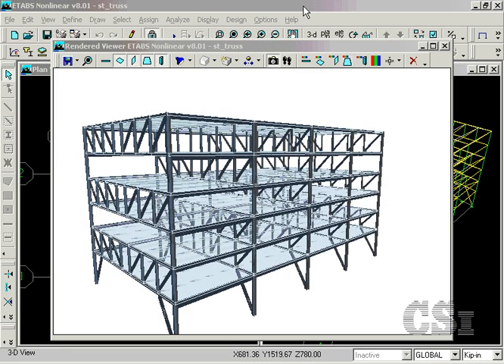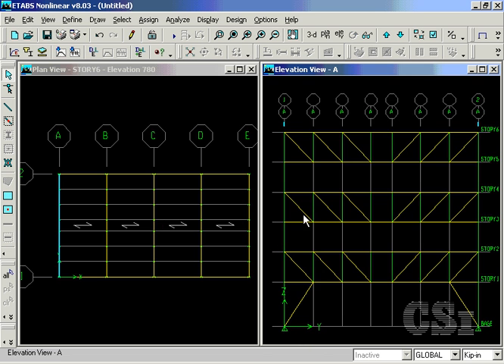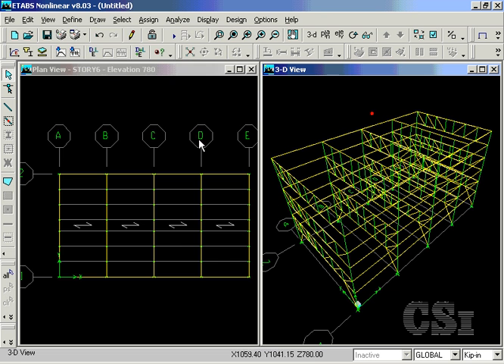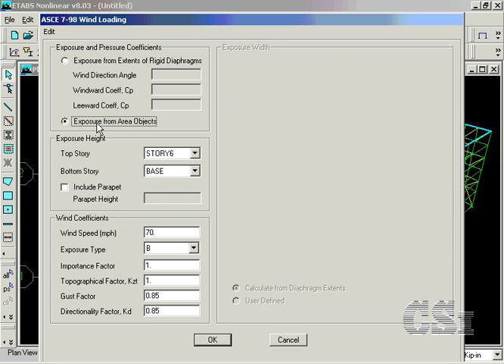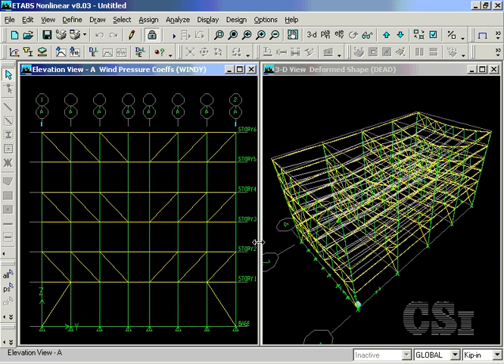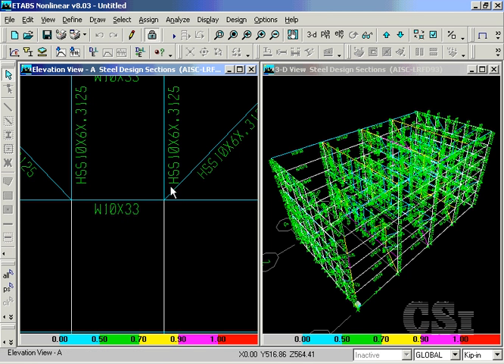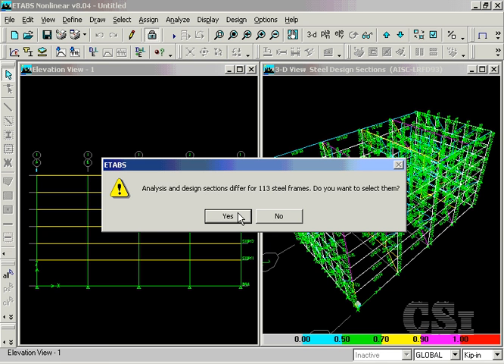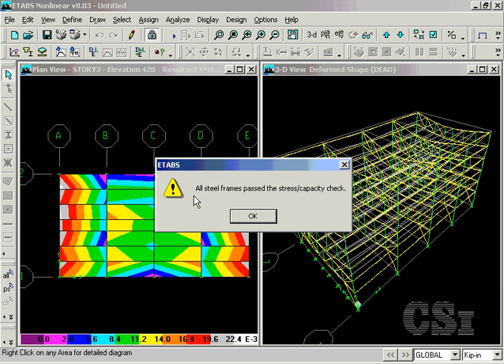St truss تعلم etaps